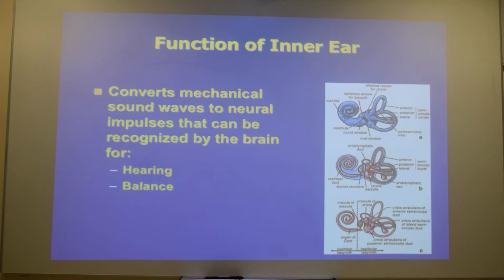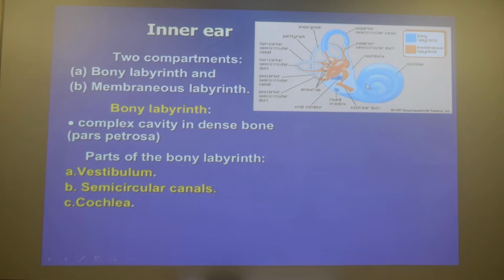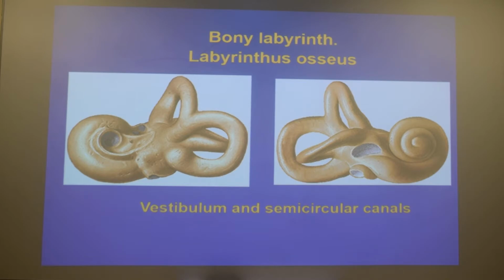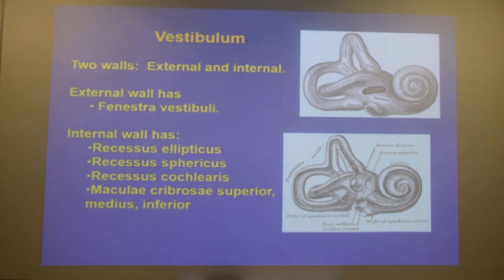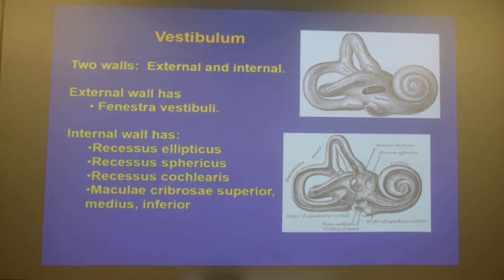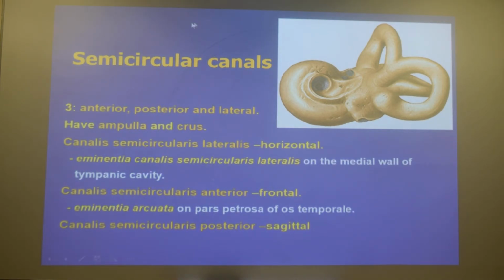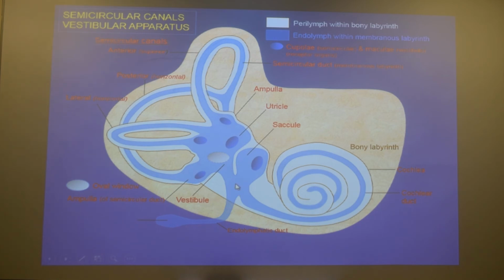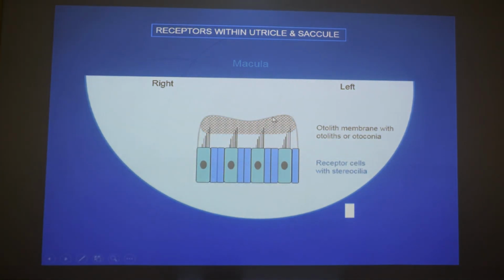Internal Ear Part 1 ... Dr.Ahmad